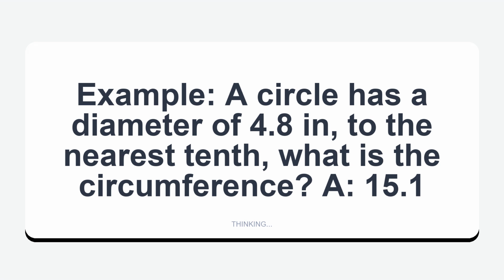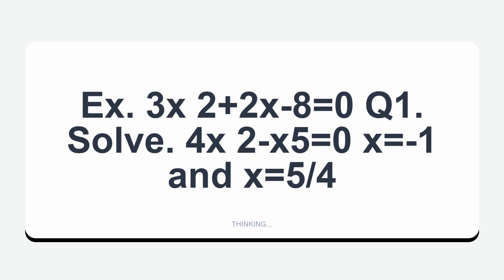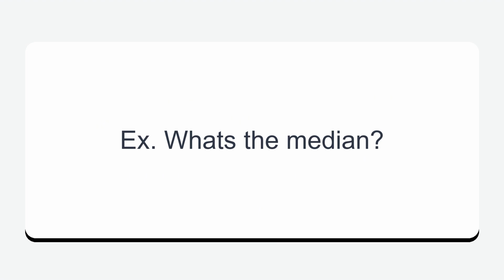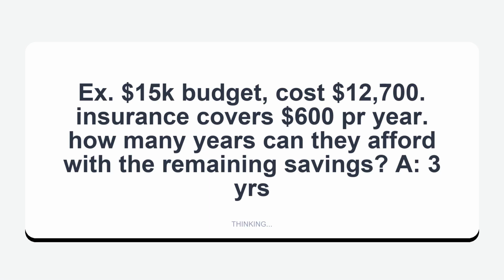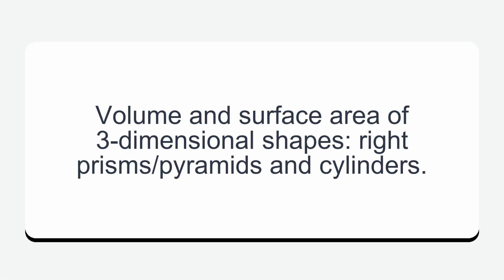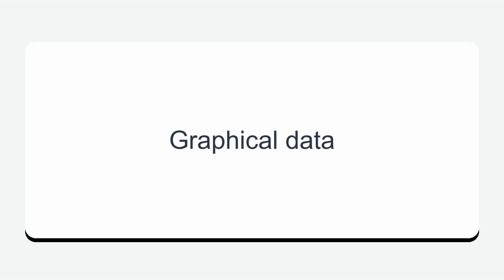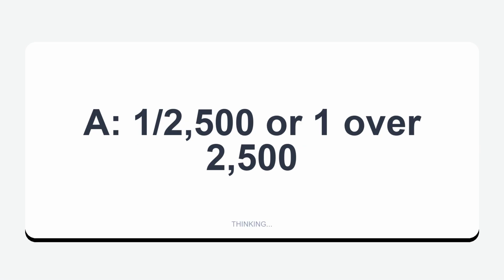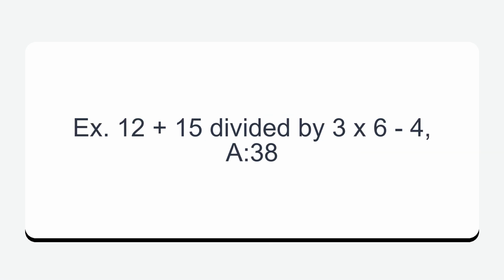Mathematical Reasoning GED 2026 Exam Questions: Pass Your Test Fast with This Practice Set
Preparing for the GED Mathematical Reasoning test in 2026 can feel overwhelming, but mastering the right concepts is the key to success. In this video, we break down the most essential exam questions you need to know to pass your test with confidence. Whether you are struggling with algebra, geometry, or data analysis, these practice problems are designed to mirror the actual exam format to ensure you are fully prepared.

We walk through step by step solutions for the most common question types that frequently appear on the GED exam. Instead of just memorizing formulas, we focus on understanding the logic behind the math so you can tackle any problem that comes your way. This is your ultimate study guide to boosting your scores and getting your diploma sooner.

If you need additional support, we also provide comprehensive tutoring services and specialized learning resources to help you bridge your knowledge gaps and achieve your specific goals. Our dedicated support team is here to assist you through every step of your study journey.

In this session, we cover:
Key algebraic expressions and equations that appear on the 2026 GED exam.
Geometry basics to help you handle shape and measurement questions.
How to interpret data and graphs effectively to save time during the test.
Test taking strategies to manage your time and reduce exam anxiety.

Practice is the most important factor in passing the Mathematical Reasoning section. Review these questions multiple times, pause the video to solve them on your own, and check your work against our detailed explanations. The more familiar you become with these question patterns, the faster you will answer on the actual exam day.

We release new content every week to keep you on track. Let us help you reach your goals and pass this test once and for all.